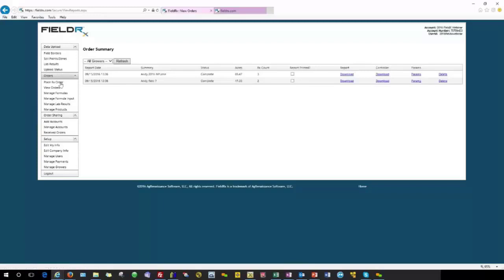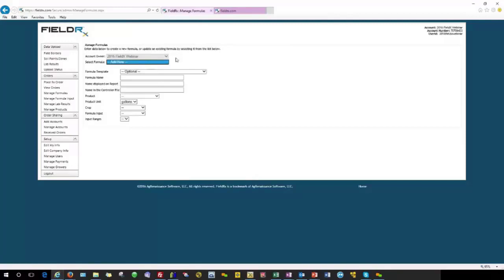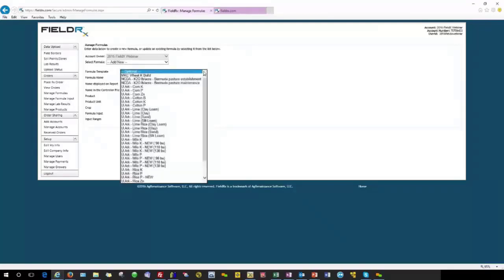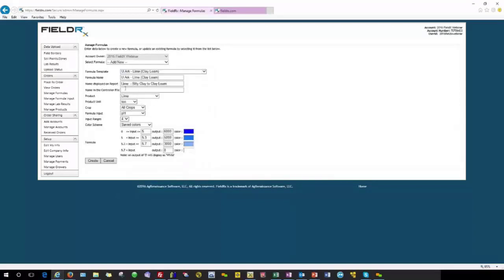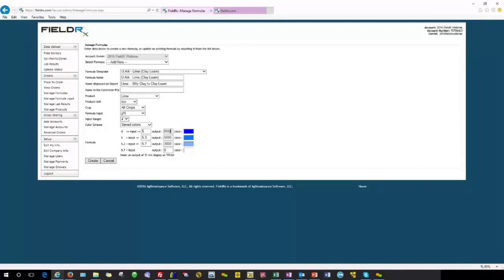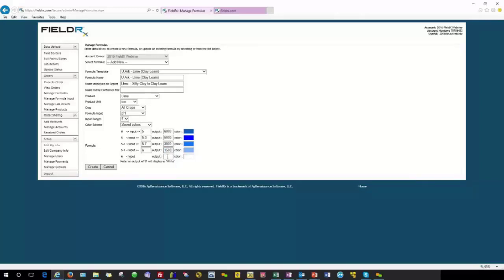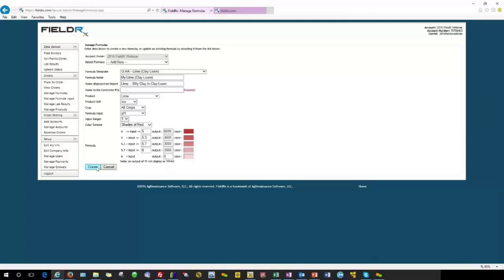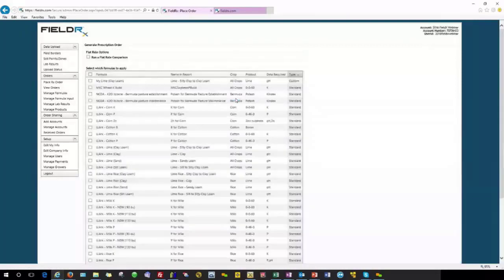Manage Prescription Formulas in FieldRx